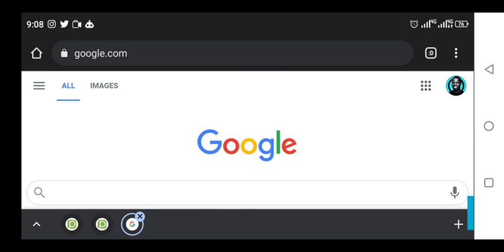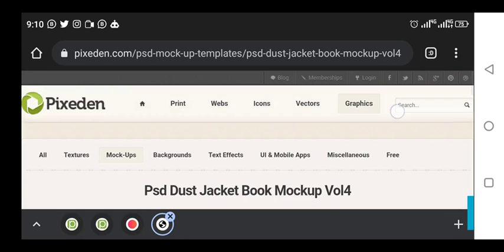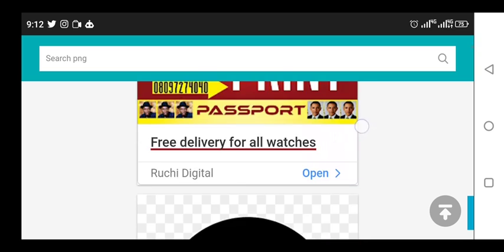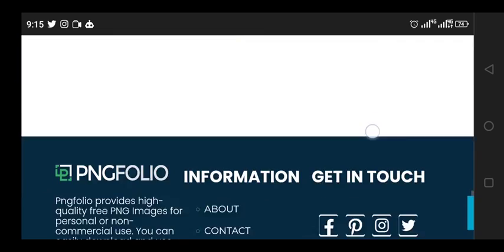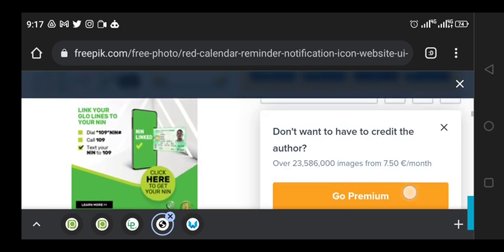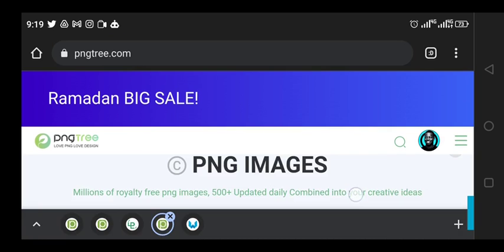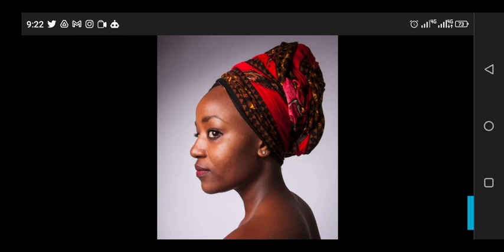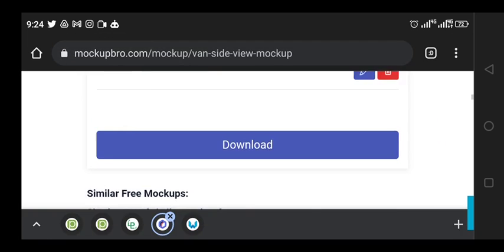10 Awesome Websites for Graphic Design Resources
in this video, I'm going to show you 10 websites where you van get design resources like Stock images, Pngs, psd mockups and more. Watch to the end.